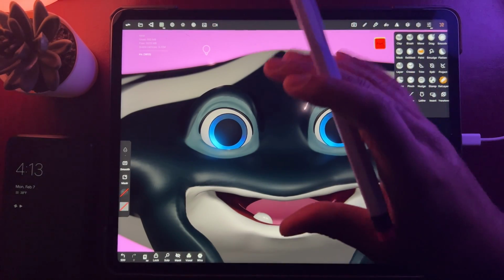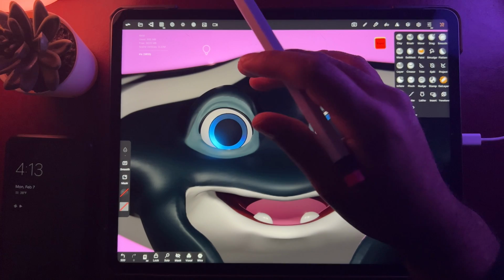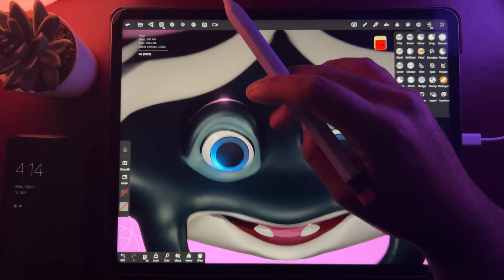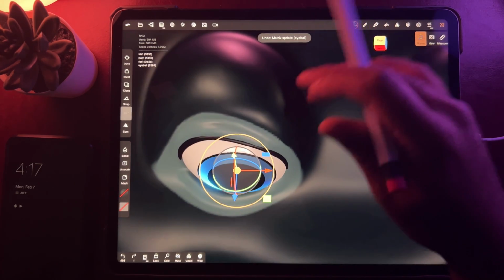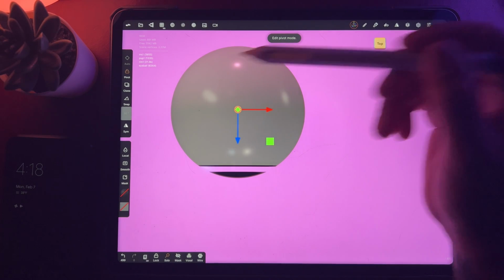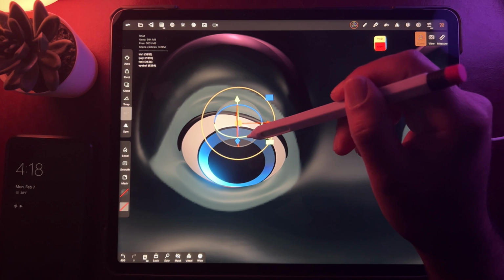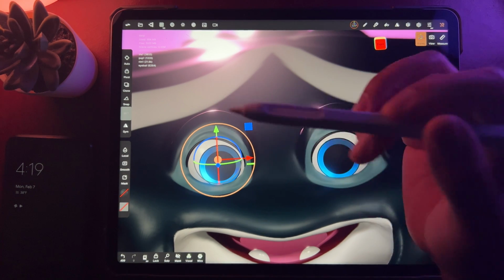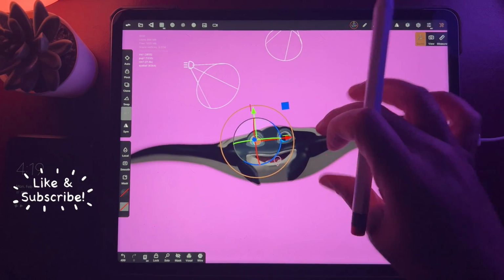How to use Pivot to Turn Objects on Axis in Nomad Sculpt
Another Quick Tutorial! Let me know if I should make more of these!

Aoiktye Procreate Keyboard